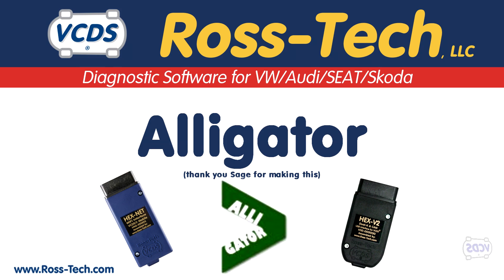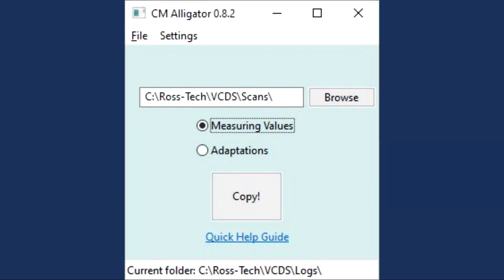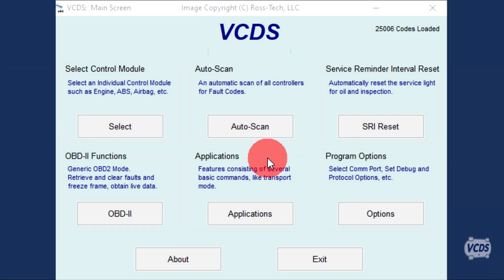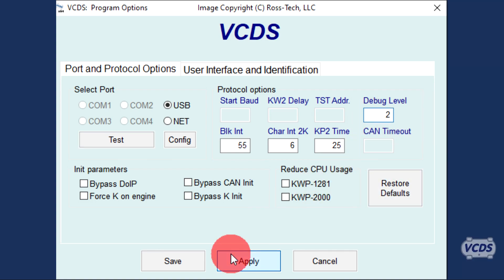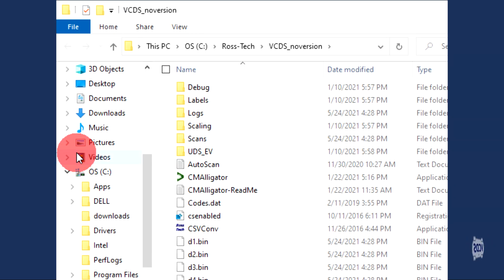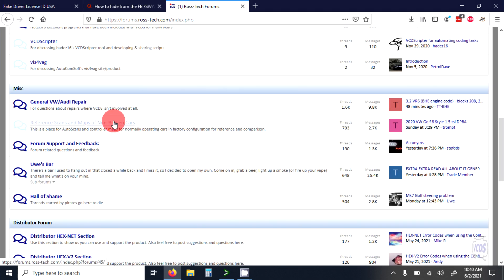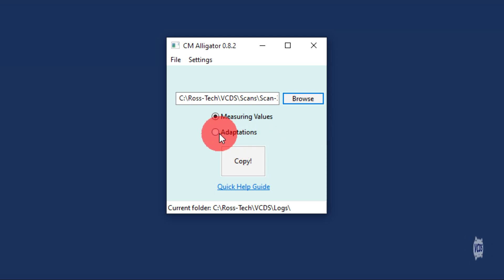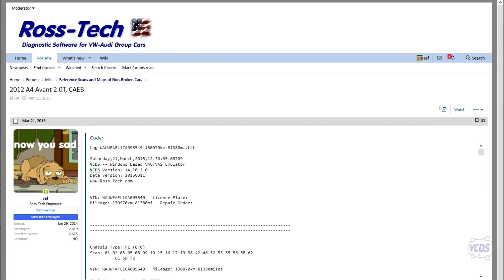Using Alligator to post channel maps!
Only our current generation of HEX interfaces, the HEX-NET and HEX-V2, can perform channel maps on UDS type control modules.  If you have one of our older generation interfaces, you can run channel maps on non-UDS type control modules without issue.  Note that some cars can have a mix of UDS and non-UDS modules in them.

Of course, registered customers with our older generation interfaces can trade in the old interface and get a current generation HEX-V2 or HEX-NET at a discounted price: